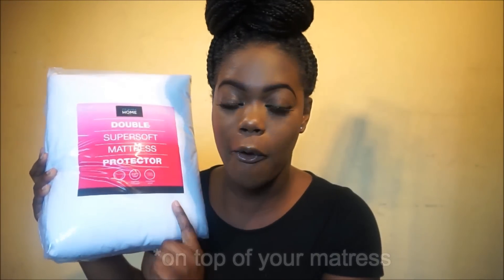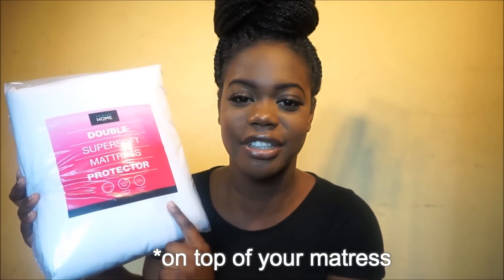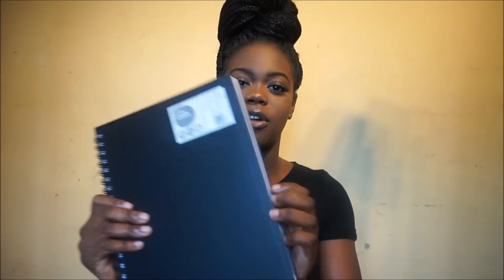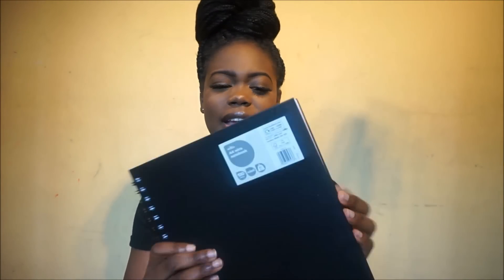CONFESSIONS OF A UNI HOARDER: WHAT TO TAKE!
We have done it all before, just before we go on holiday we back everything we THINK we could possibly need and end up only using a 1/3 of what we packed ! Same thing kind of happens at uni!
So heres my advice on hpw to avoid becoming a Hoarder and Packing smartly when going to Uni !